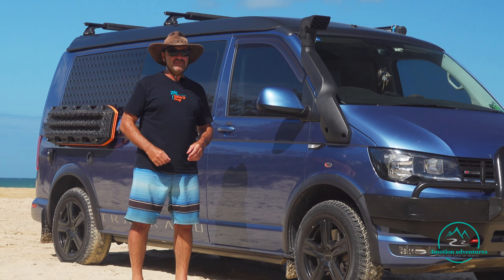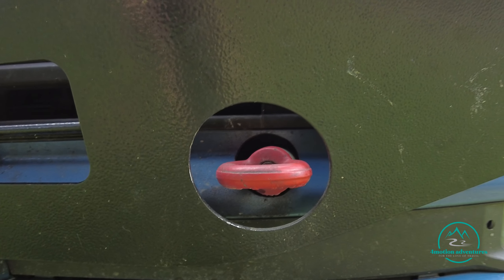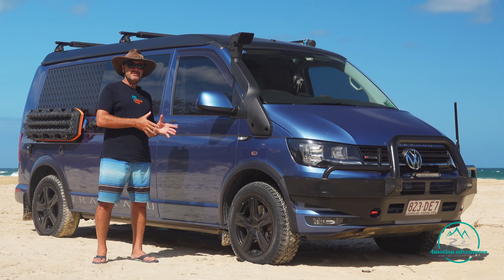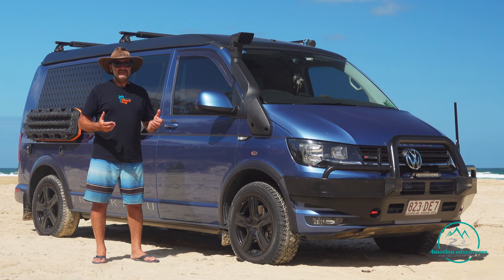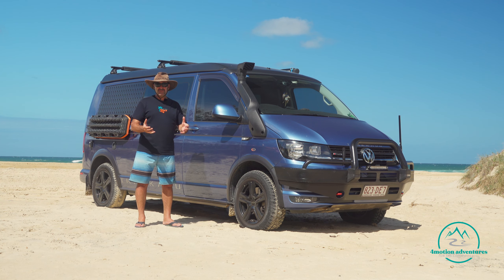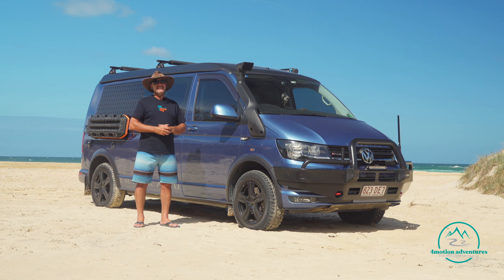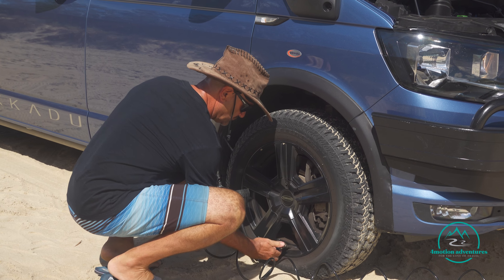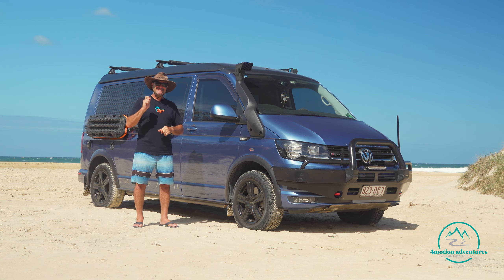Van-Life (VW 4motion Camper-van Beach Driving)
We share some information on how to safely drive your VW 4motion camper-van on the beach.  Of course the same principals would apply to any off road van that has an AWD or 4WD system.